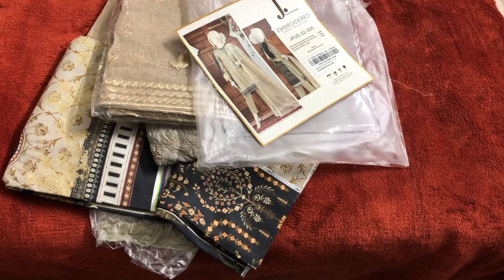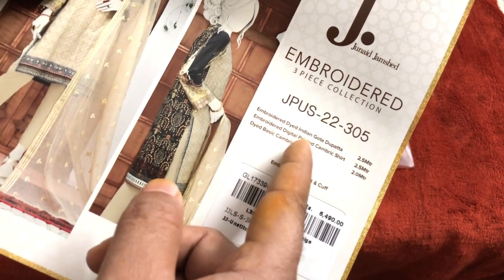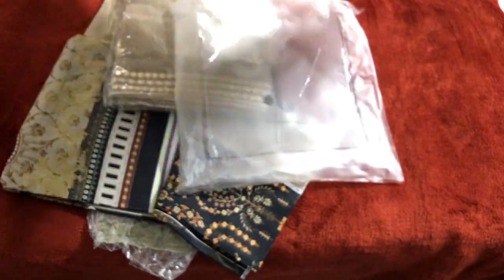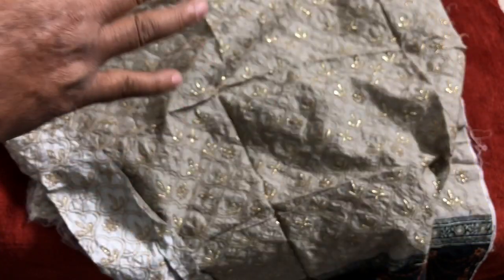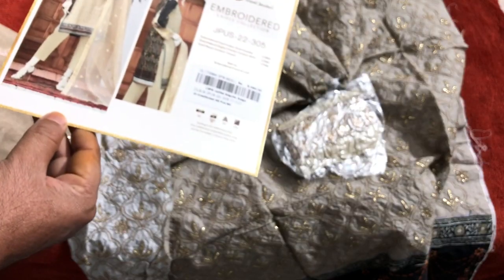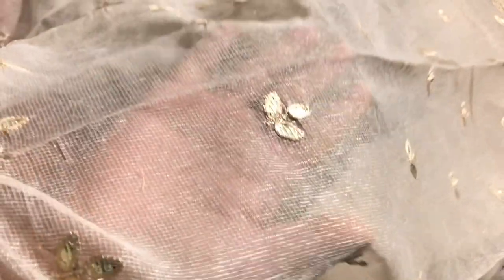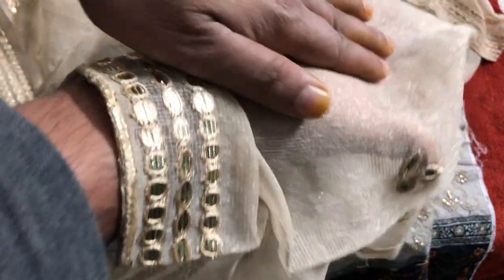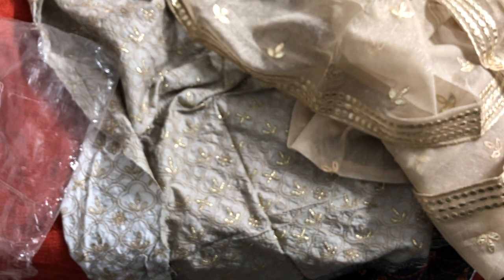J Embroidered Luxury Collection on Sale | Women dress in Pakistan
🤝  We deliver what we show. 🤝

J  Embroidered Luxury Collection on Sale
Women dress in Pakistan

ONLINE PURCHASING FROM
You can buy Pakistani Ladies branded clothes like Khaadi, Saya, Salitex, Bonanza, GulAhmed etc. via online from Pakistan or US or anywhere you live.

HOW SIMPLE AND EASY TO ORDER US
You can also purchase through showing screen shots and Whatsapp us.

PAYMENT METHOD:
To be very frankly, we do not accept credit on our website due to security reason because we do afford IT team at this stage. BUT we have secured method like:

🏦:  Bank Transfer (we already mentioned at our checkout or on request)
 🚛: Pay in Person (Home delivery or take away)
📲:  Easy Paisa App (mobile number mentioned at checkout)

OTHER SERVICES FOR CUSTOMERS ABROAD
We also provide custom stitching 👗  for only customers outside Pakistan. For stitching queries our lady 🙎‍♀️ representative will coordinate with you on request at

OUR PROVEN CLAIM
We Trend by Noor only work in Original Branded Suits, casual wear, simple dresses for daily wear. We do not sell replica so if you need to buy replica find else where. For 💯% original suits remember We mostly deals brands like

Our customers mostly from Pakistan, USA and Canada are very much satisfied what we sent them. We sell clothes and provide stitching for them.

⛔🛑🚫PLEASE NOTE⛔🛑🚫
We are dealing and responsible for only WhatsApp messages and call at.